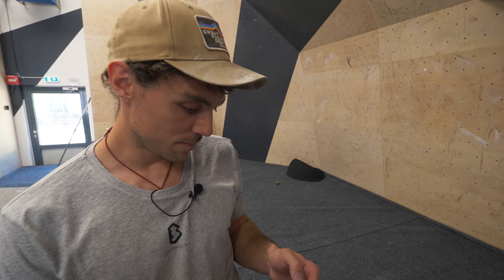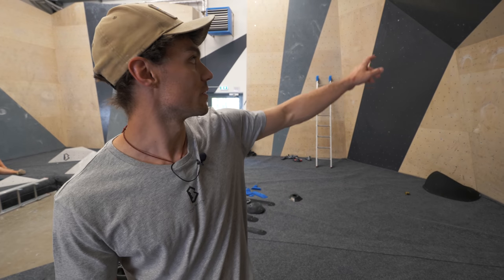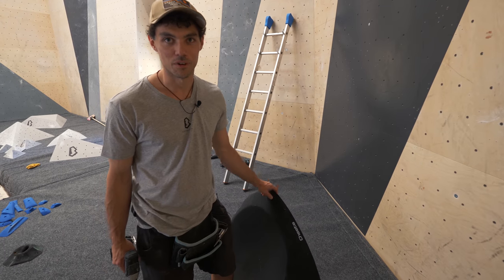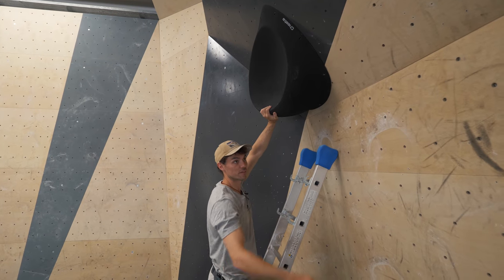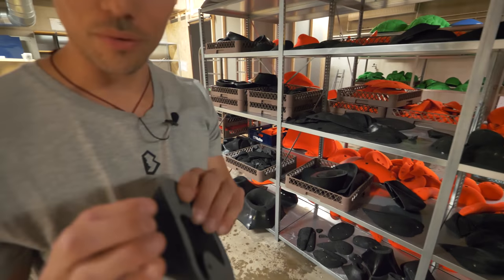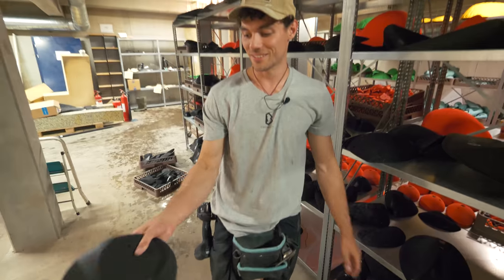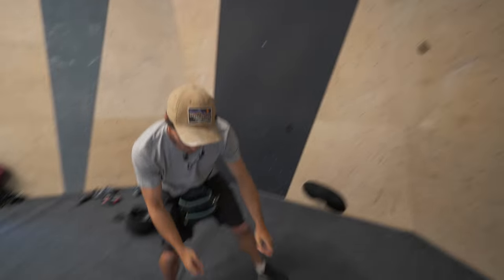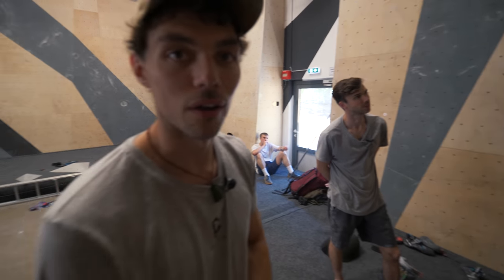Can pro setter re-create a world cup problem? || Bouldering Bobat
Omar: @omarbobat
Jake: @jakesleepsnclimbs
Joe: @joepartridge91
Tom: @pajama_tom
JP: @jeanpierrelupdag
B: @beidriksaan
Xian: @xiangoh_
Chris: @cluk_animations